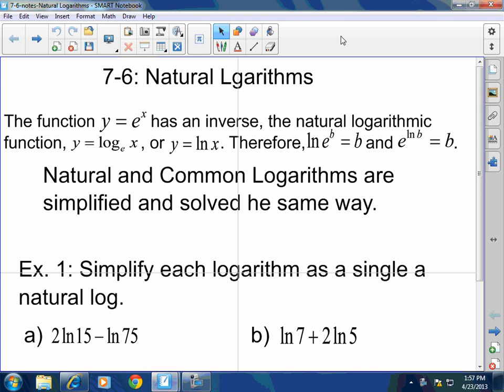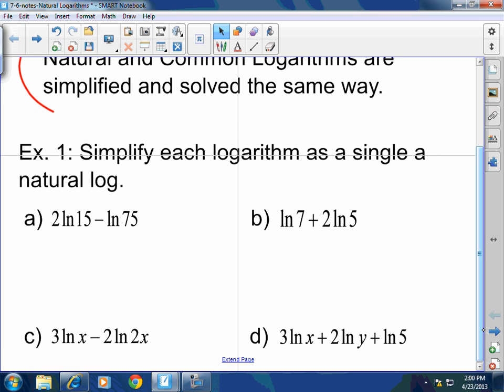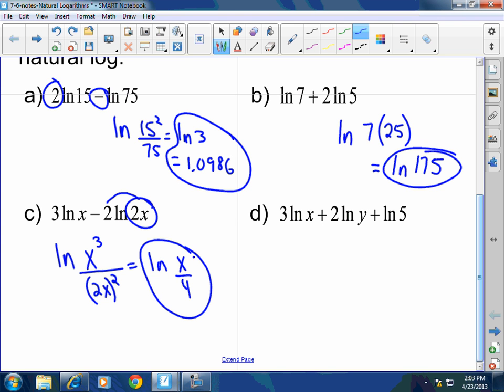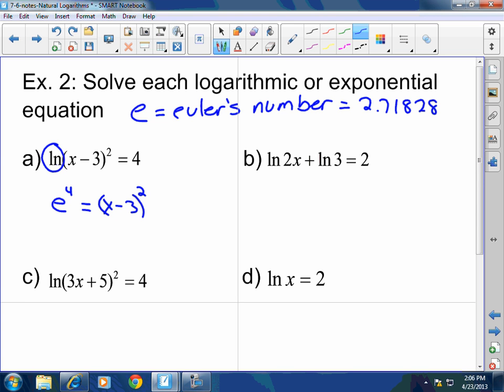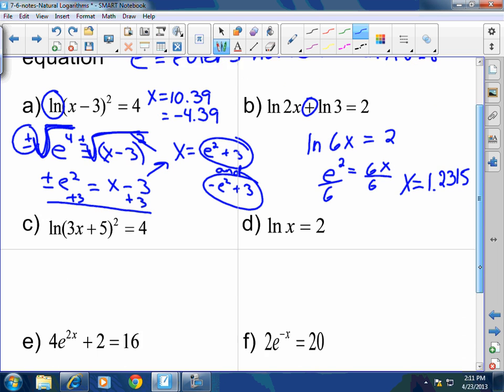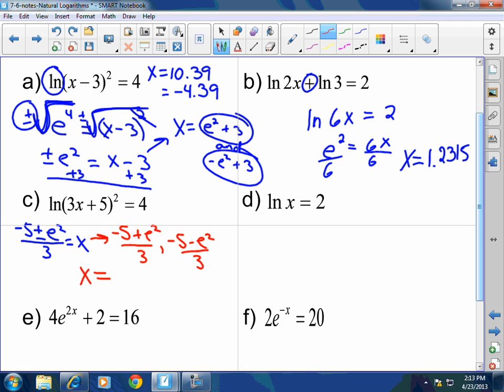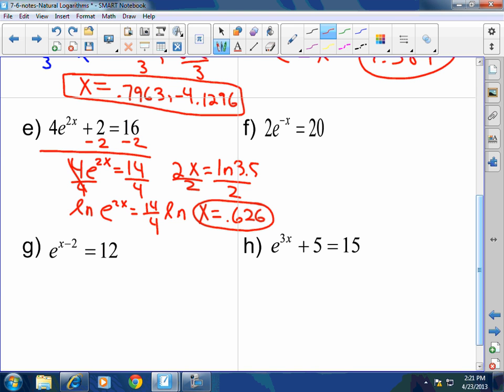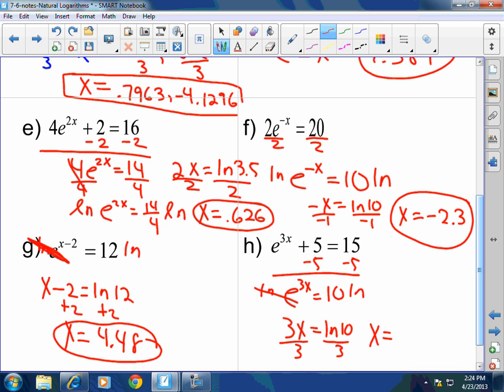Algebra II: Natural Logarithms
Hon. Adv. Alg. I and II: 7-5 Natural Logarithms lesson video